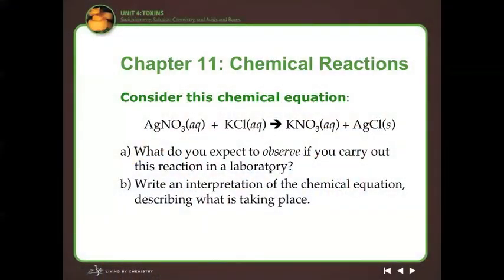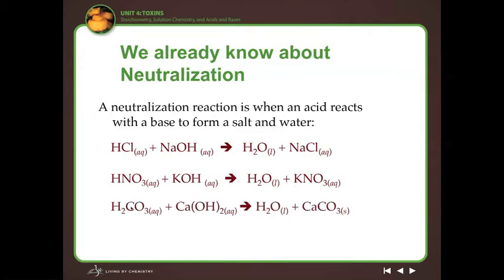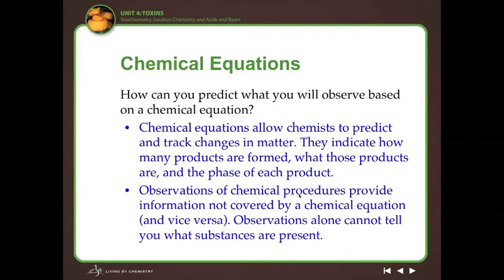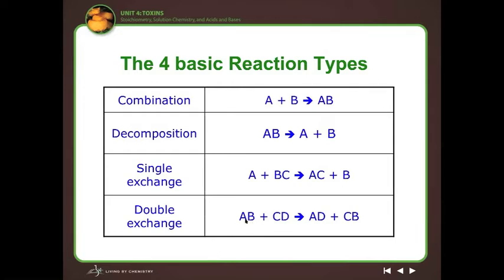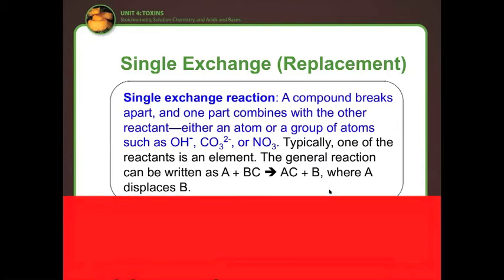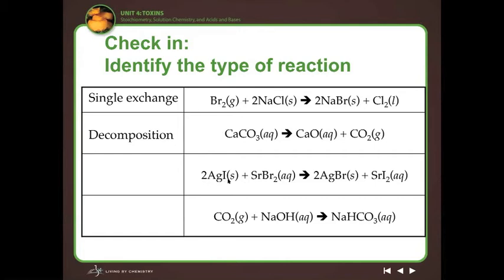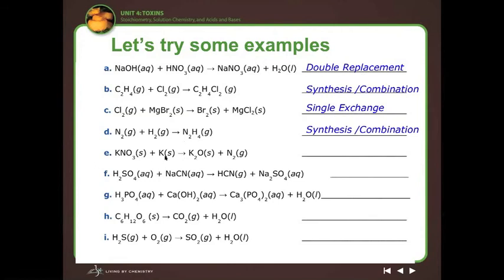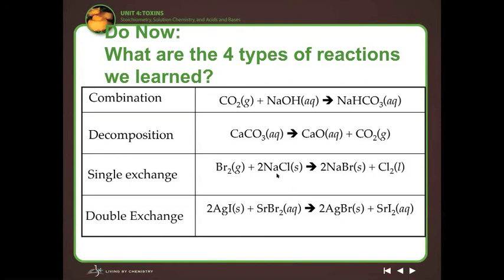Basic Types of Chemical Reactions 1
Mr. Pancic talks about 4 basic types of chemical reactions and how to identify them: combination,or synthesis, decomposition, single exchange and double exchage reactions.